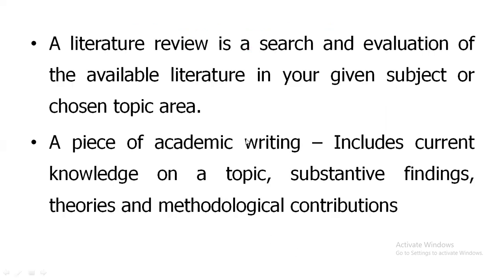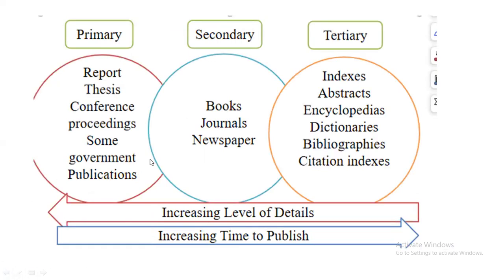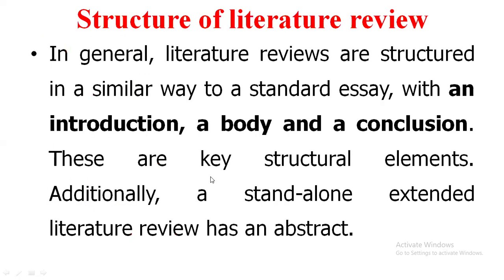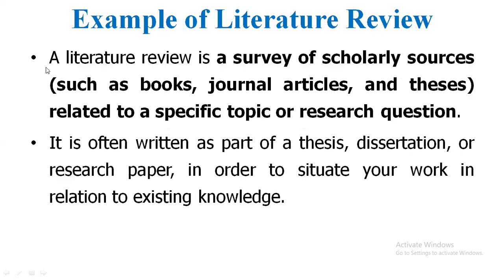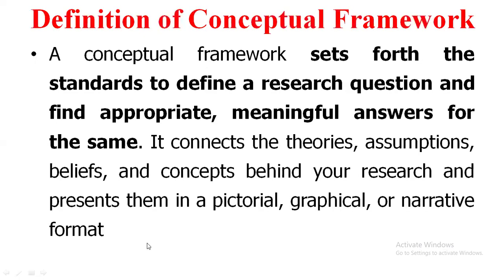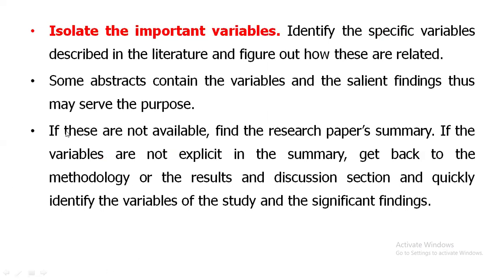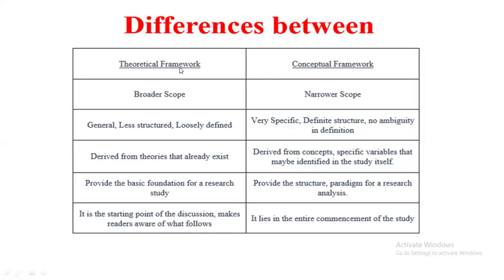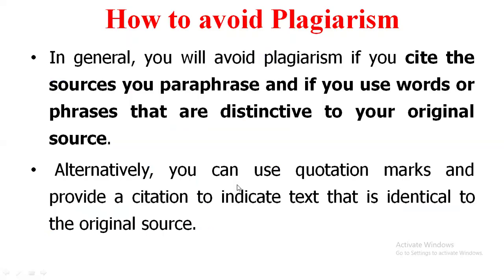Literature Review/Research aptitude